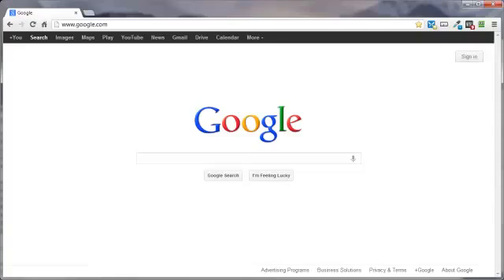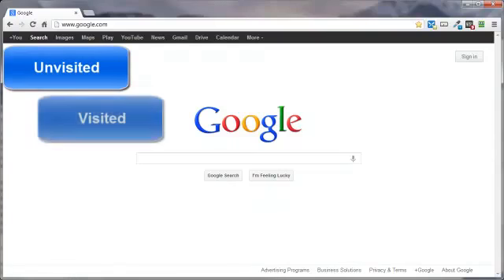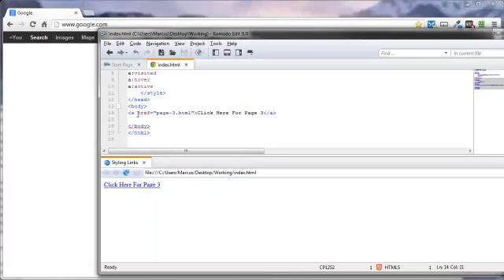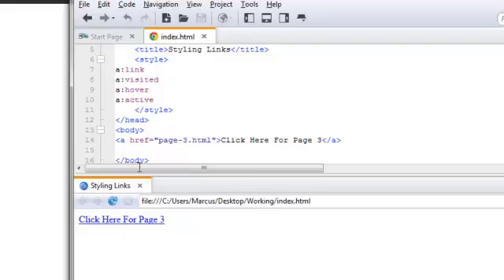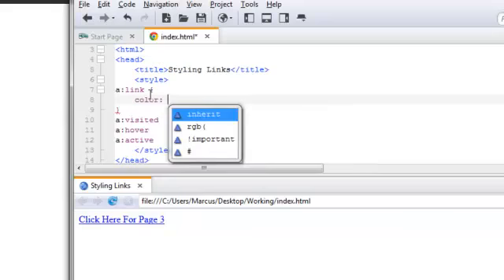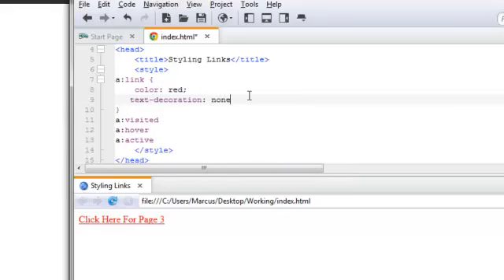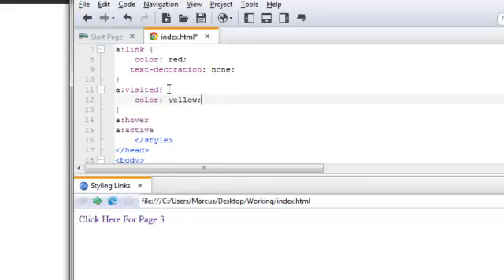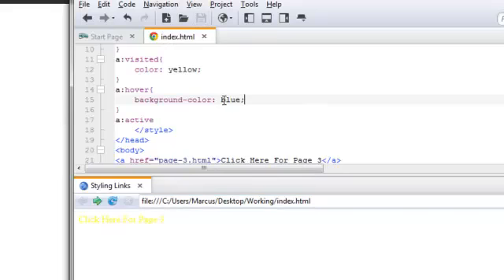6# Css Link Style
CSS 3 Master Class Course. Link Style